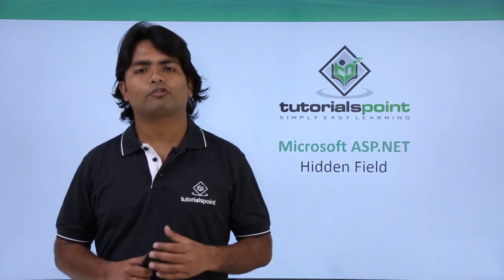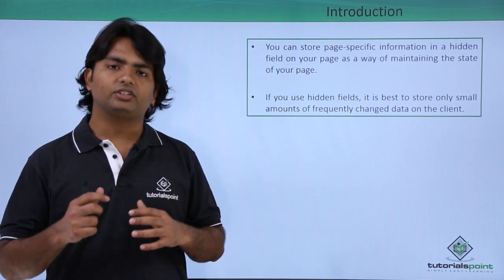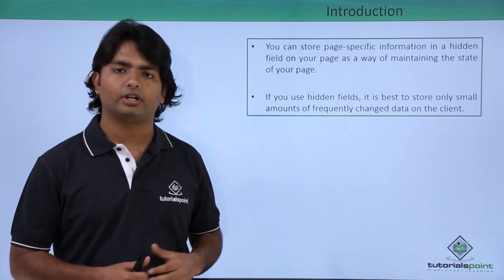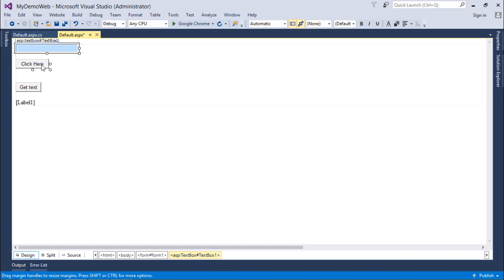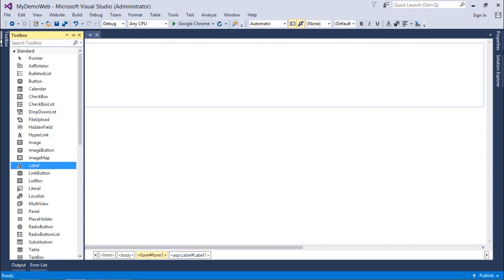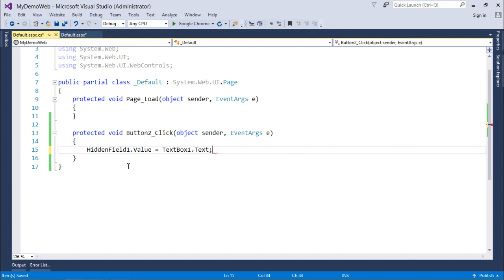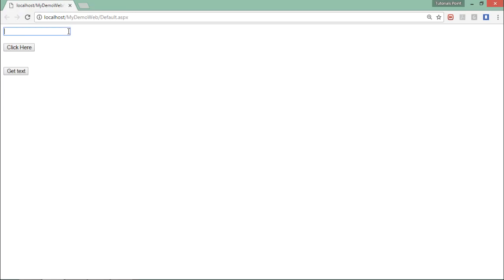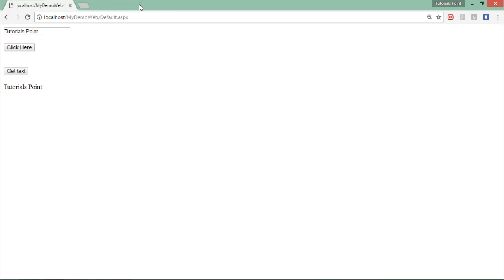ASP.NET - Hidden Field